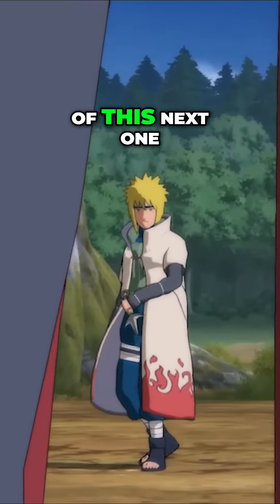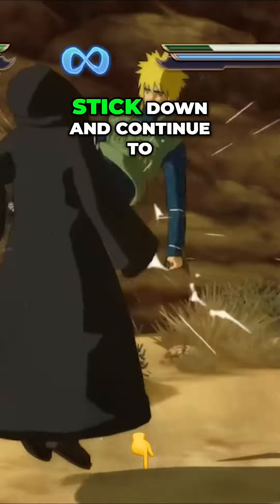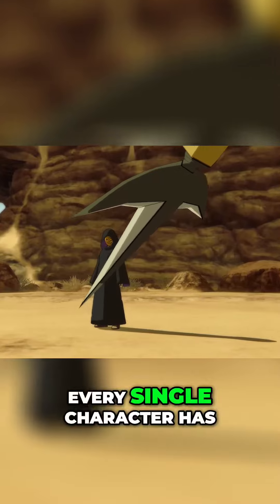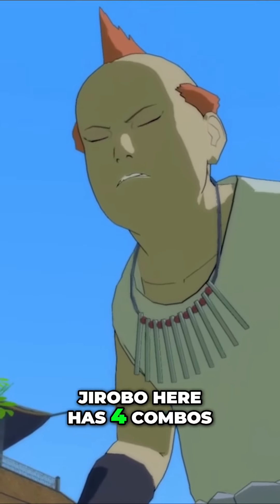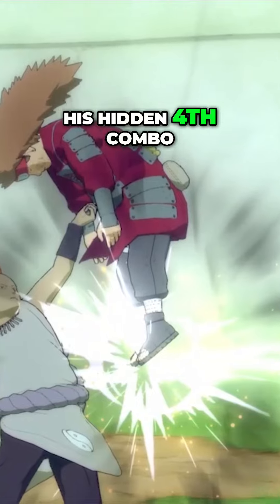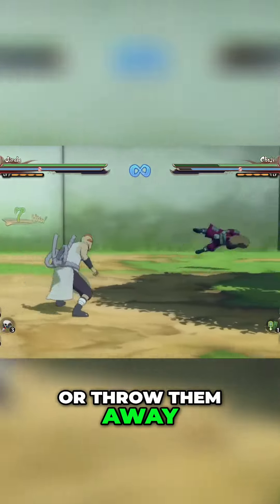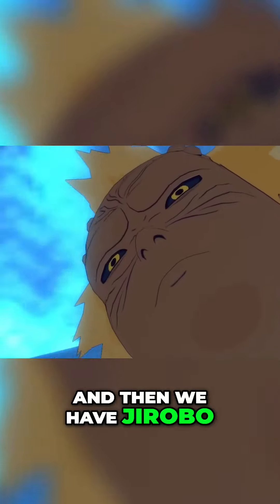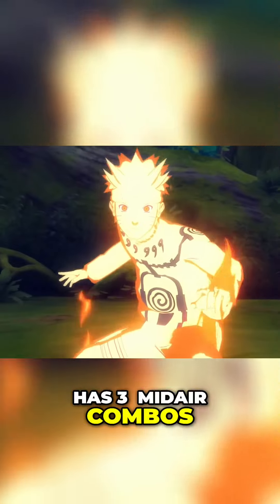Uncovering the Hidden 4th Combo_ Jirobo's Secret in Naruto Storm 4